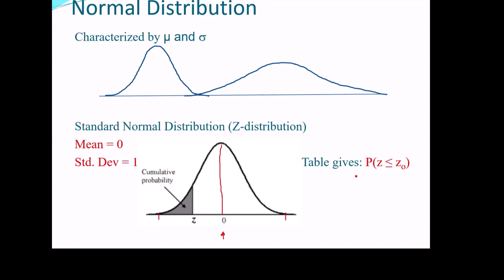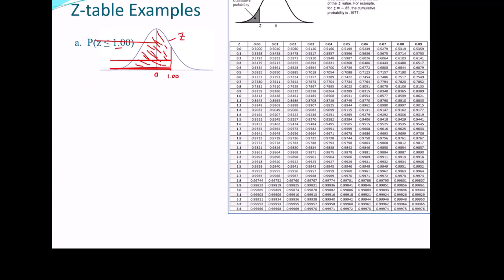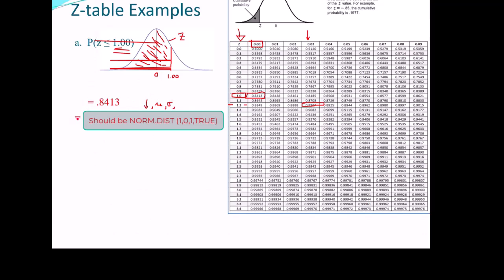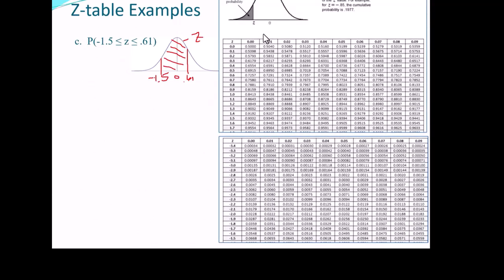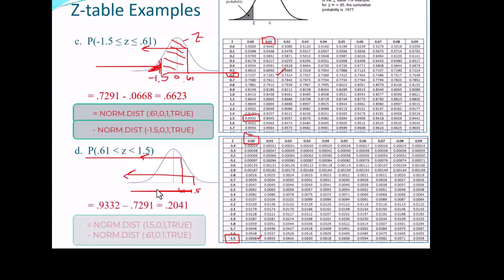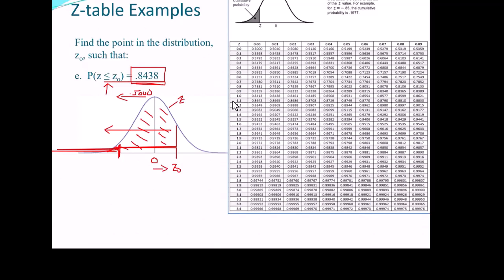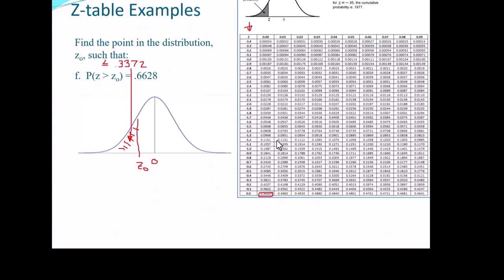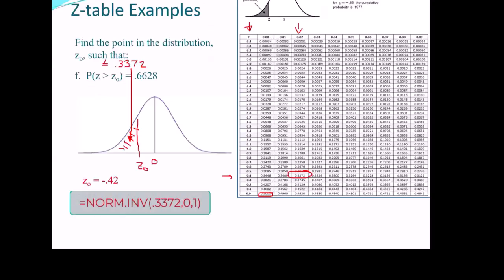Standard Normal Distribution